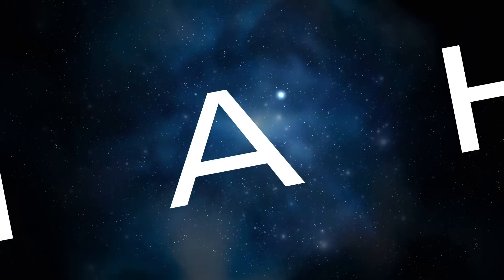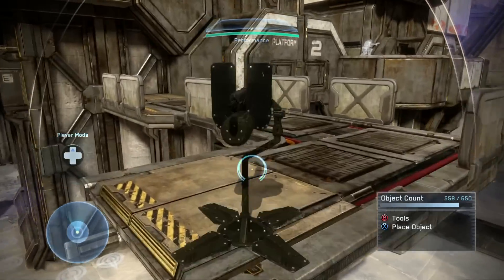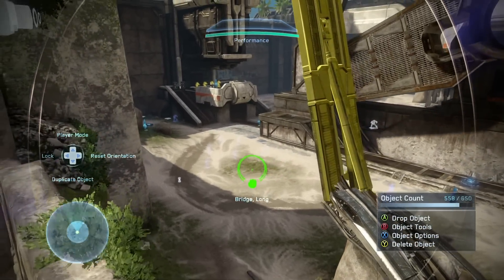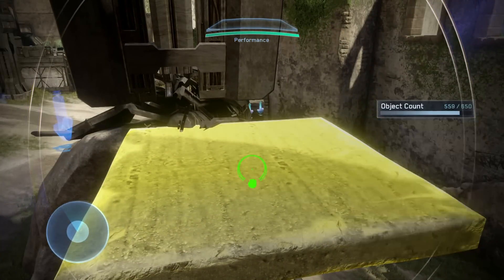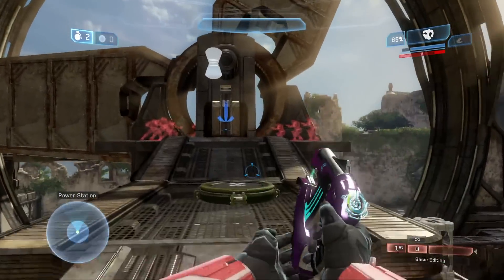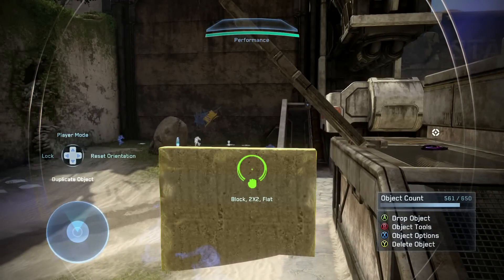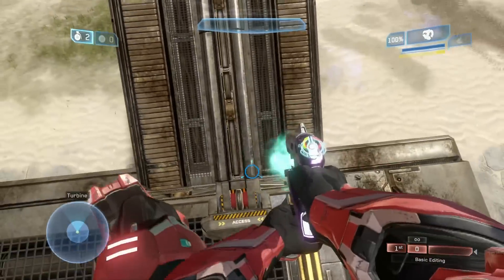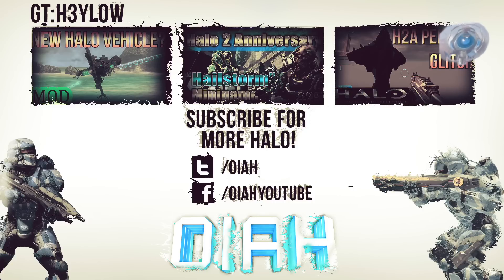Hidden Forge Pieces in Halo 2 Anniversary|Halo: The Master Chief Collection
A couple of forge pieces have been discovered in Halo 2 Anniversary.  For some reason they are not spawn-able, but they can be forged around after changing its dynamic state.

(or just msg me on YT, FB, xbl..etc)